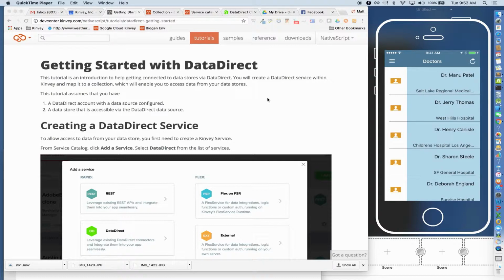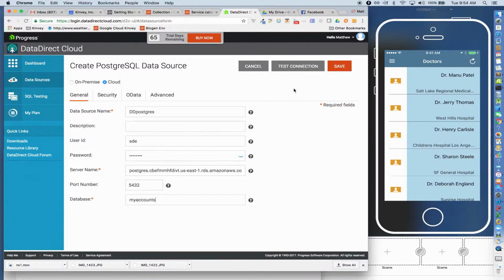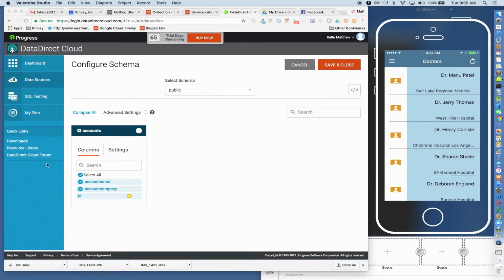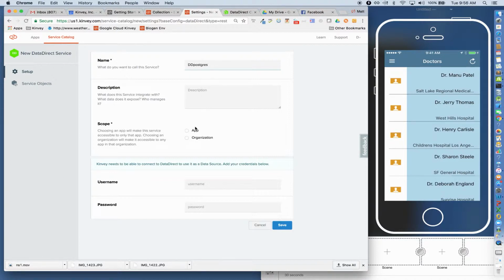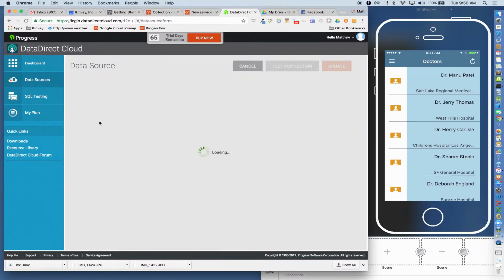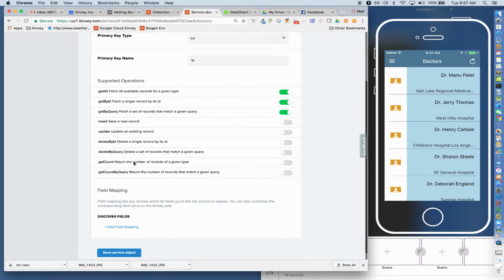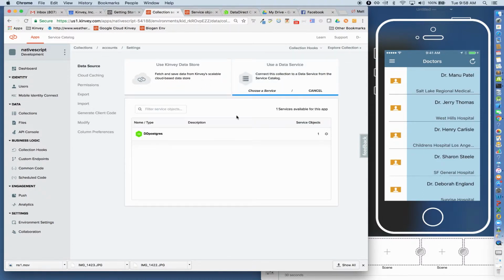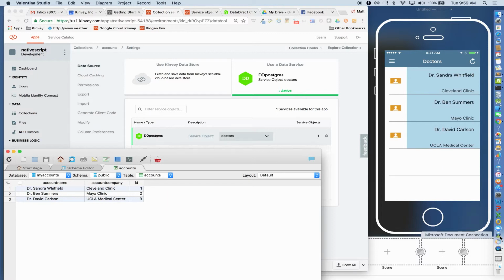An Intro to Kinvey & DataDirect